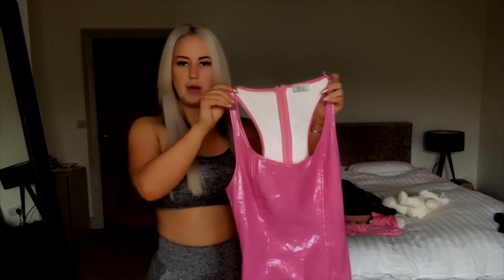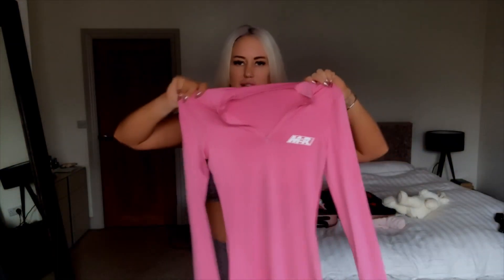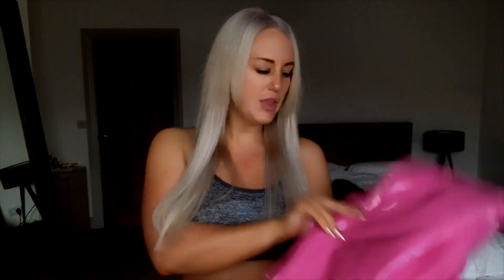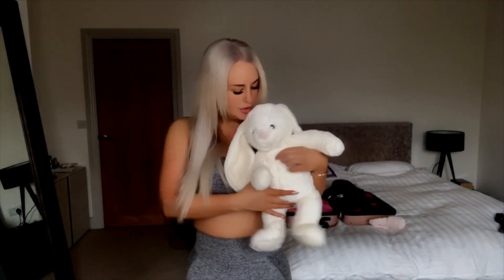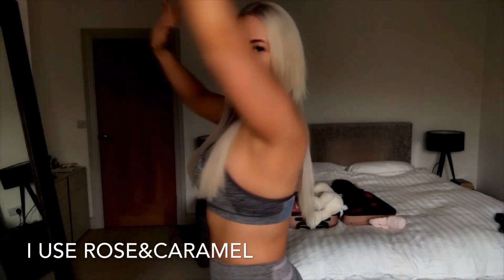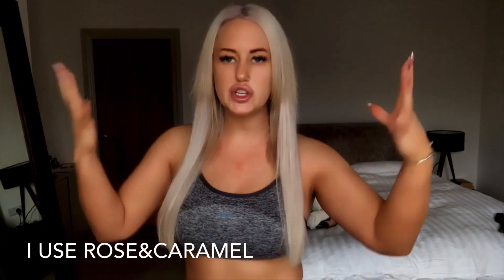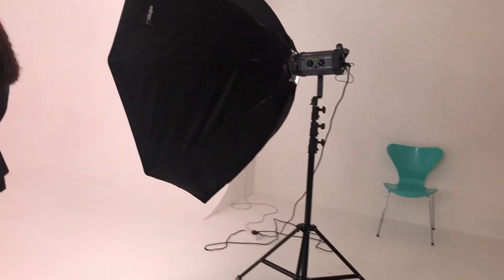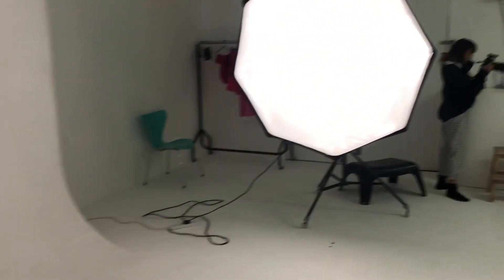Behind The Scenes at The Influencer Photoshoot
I joined an influencer agency on Instagram and some of the girls got together for a shoot! This is all the behind the scenes content and what I do to prep before a shoot!

Agency: @my.influencers